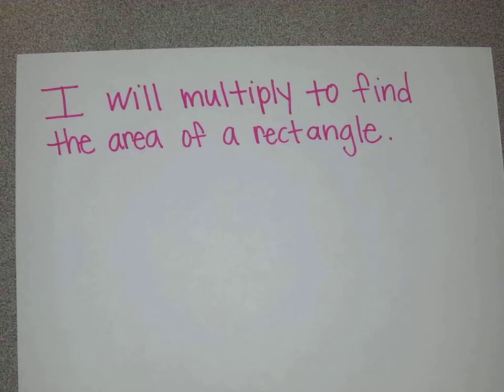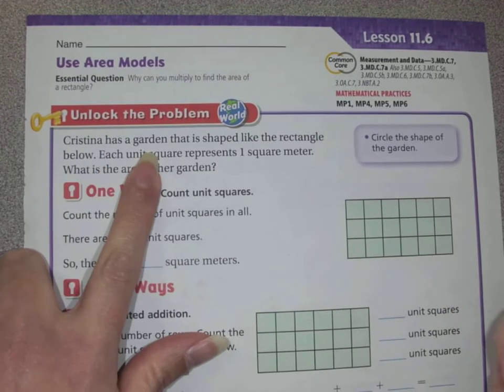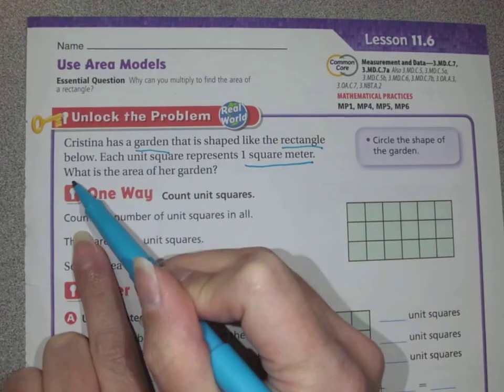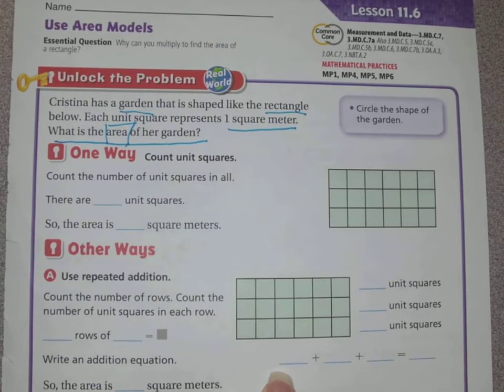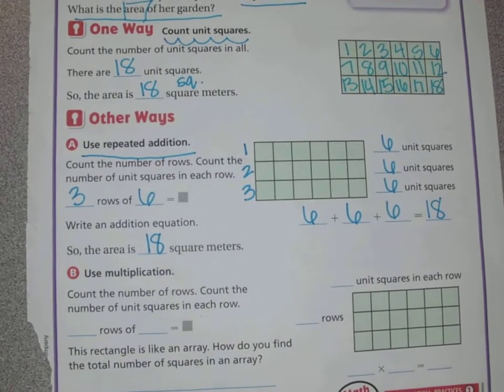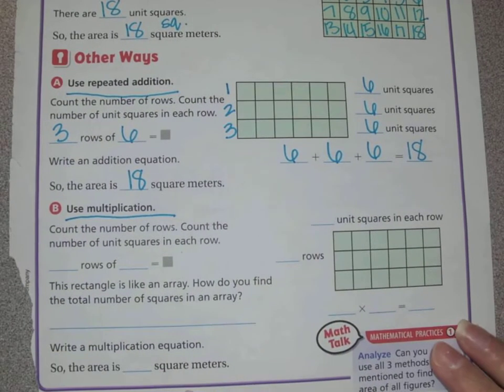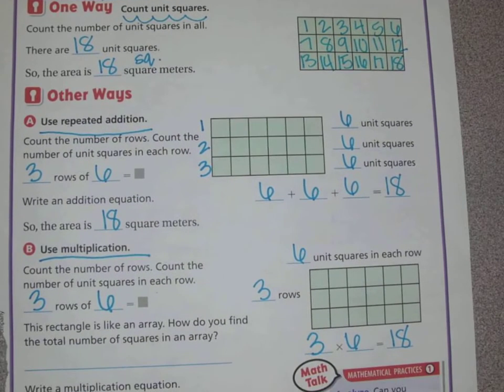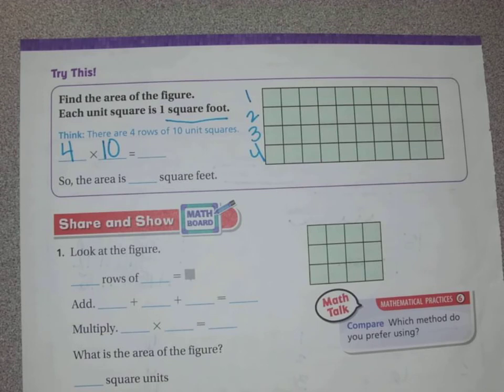Use Area Models